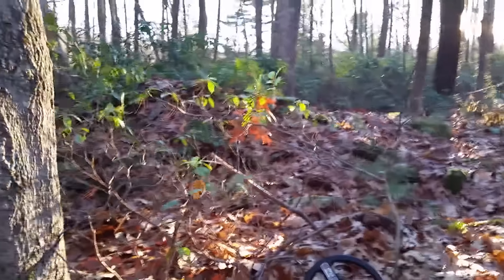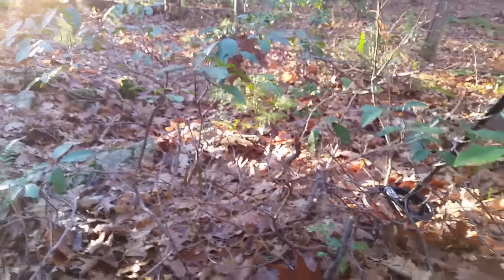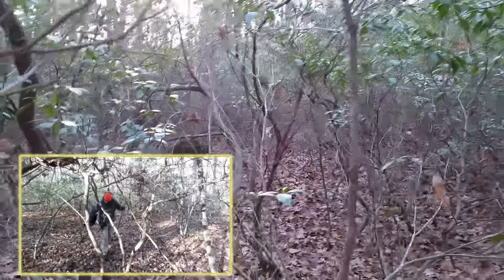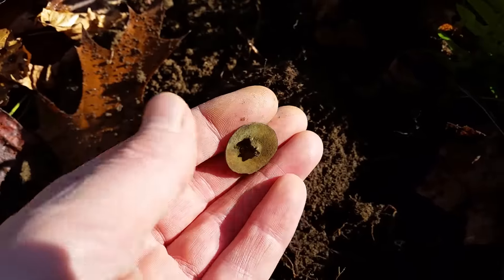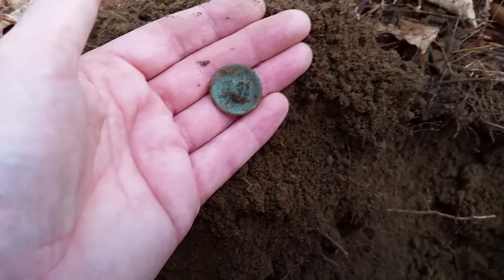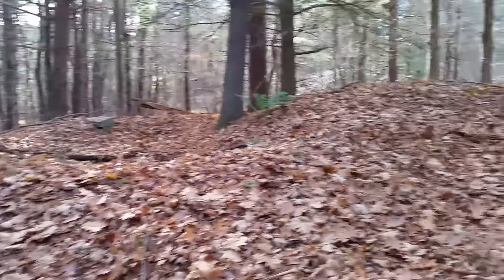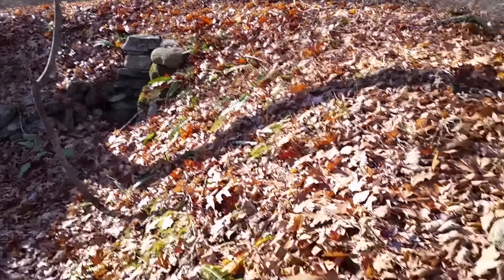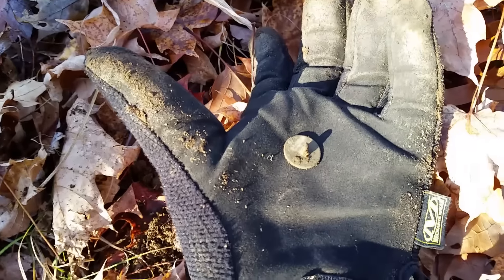My Digs #34 - Three Coppers with the White's MXT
A return to a cabin site we found last week yields a couple coppers for me. The rest of the day didn't disappoint either.